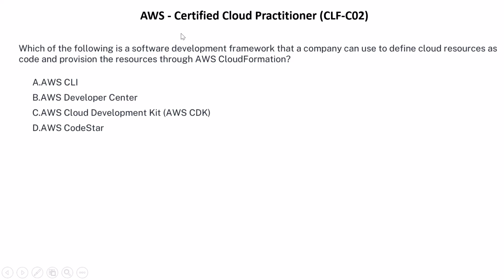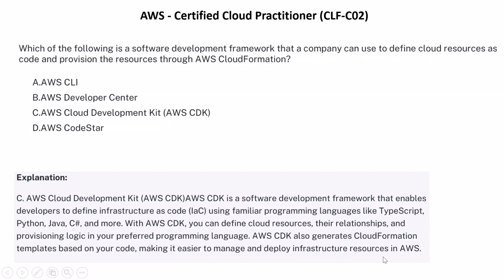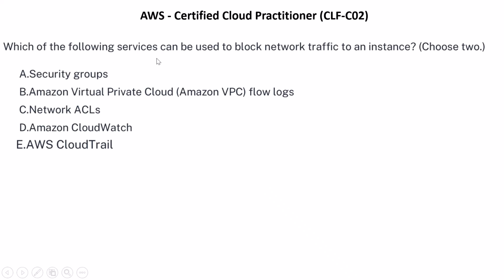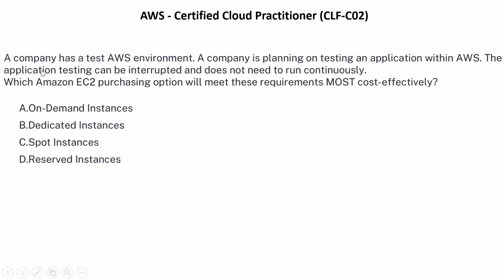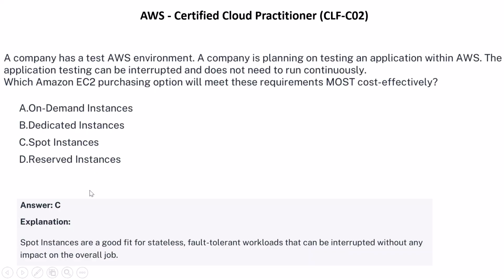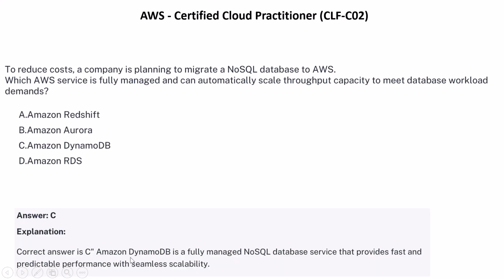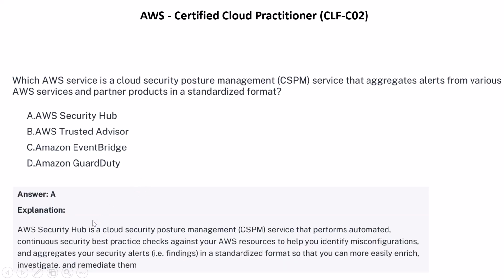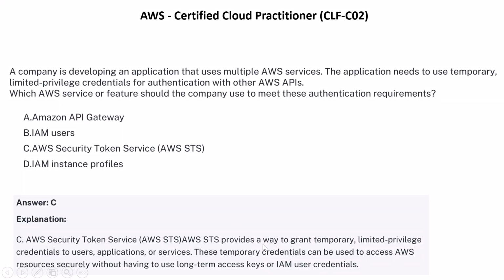AWS Certified Cloud Practitioner 2025 | CLF-C02 Practice Questions| Part -16 |Certify Me